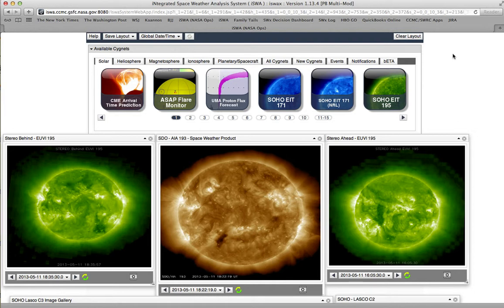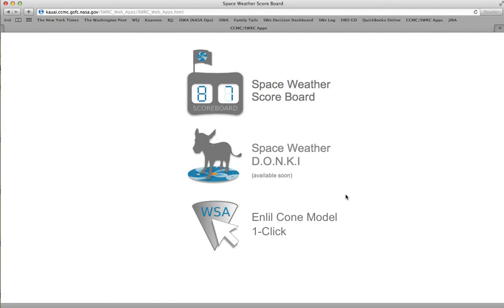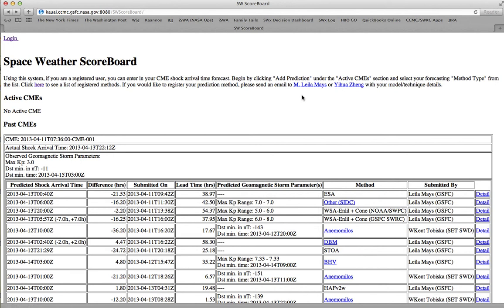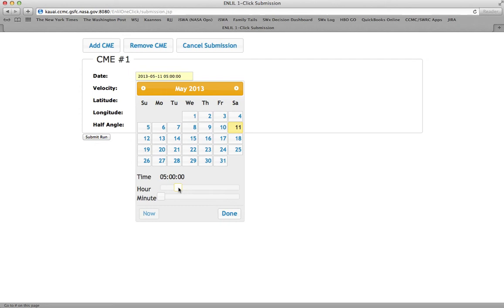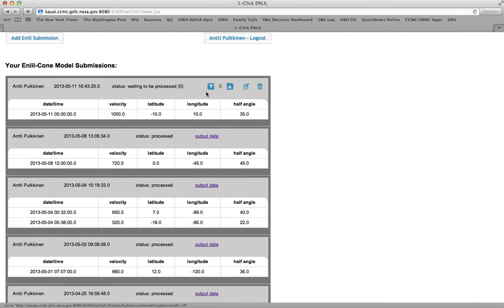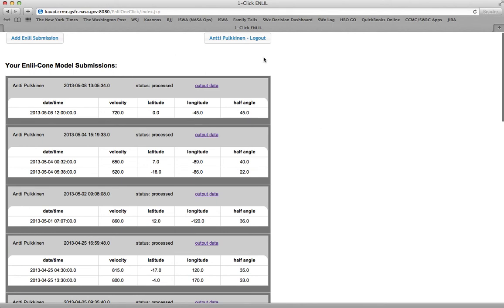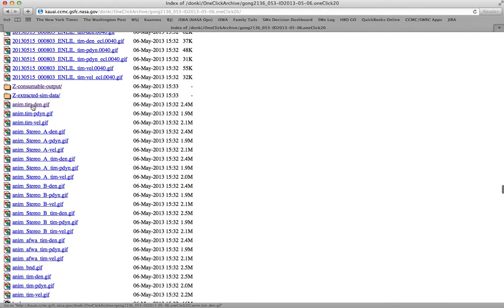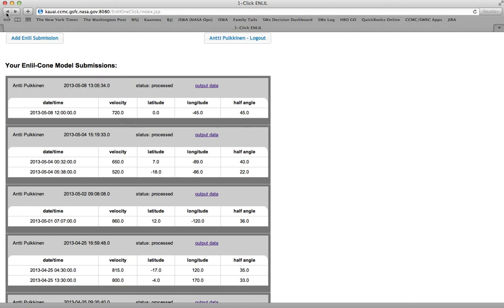CCMC One Click System for WSA-Enlil simulations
This tutorial discusses the new exciting CCMC Space Weather Apps. We will focus here on the One Click System that allows you to carry out real-time WSA-Enlil simulations. See also the tutorial "WSA-Enlil Solar Wind and CME Simulations."